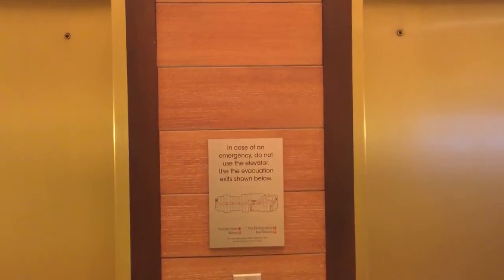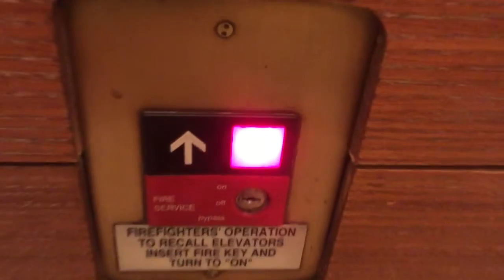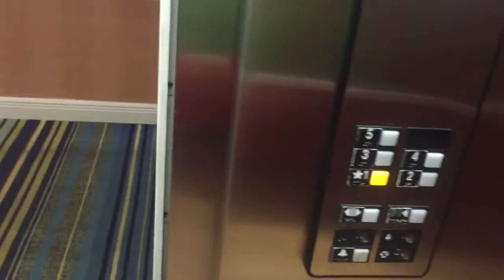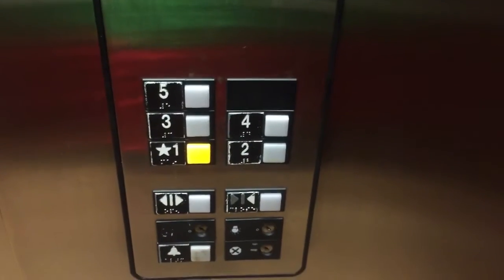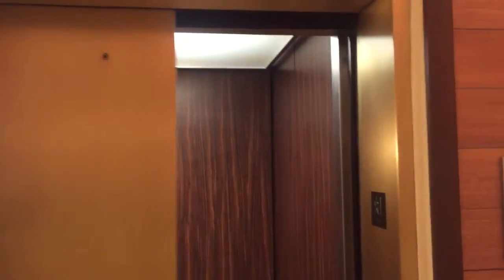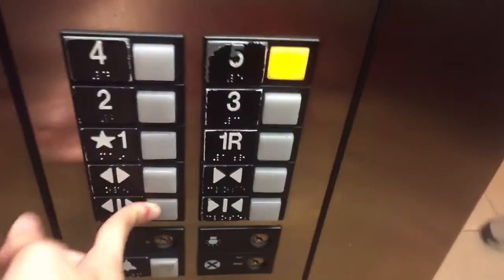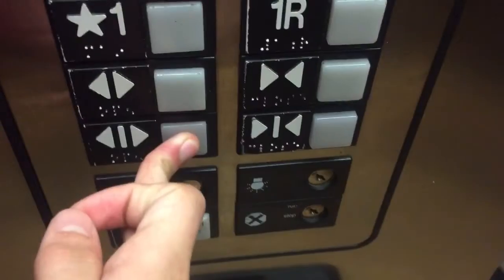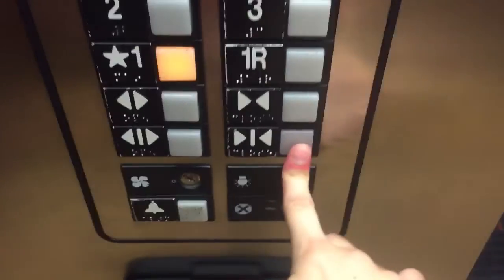Otis Series 1 Hydraulic Elevator @ Fairfield Inn, Orlando FL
(Recorded March 2016). This is the hotel we stayed at on our Disney/Orlando trip. This was a nice hotel and so were these elevators.